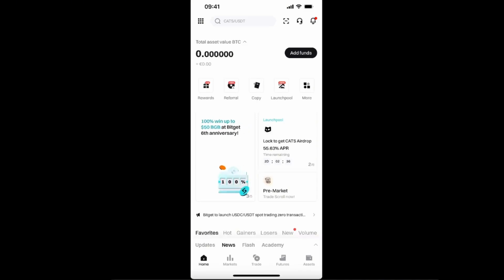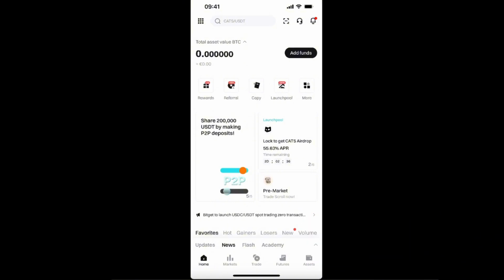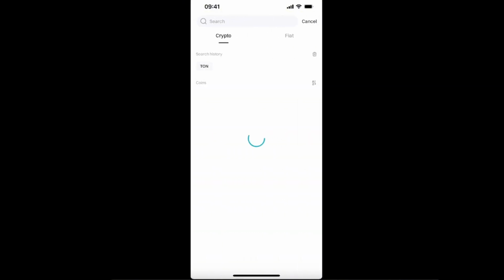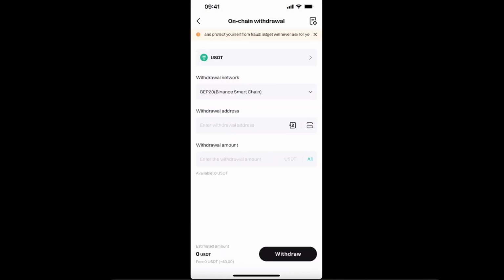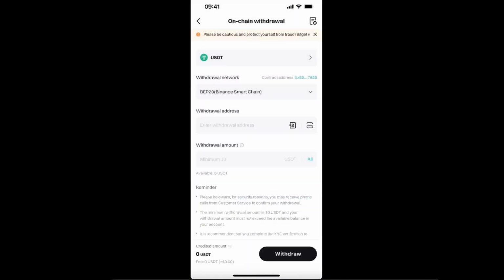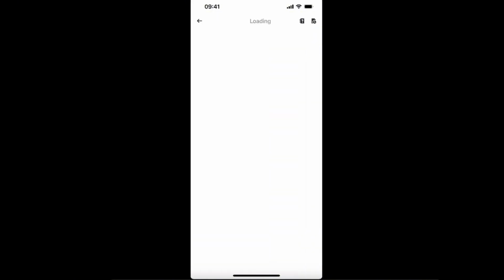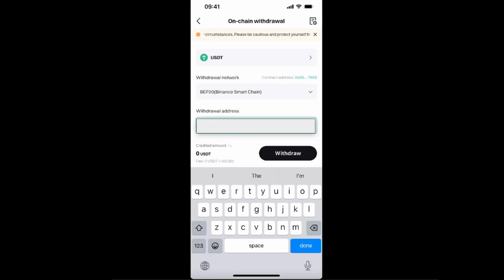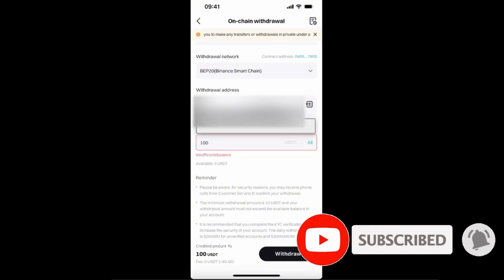How To Transfer USDT From BitGet To Binance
In this video I show you How To Transfer USDT From BitGet To Binance!